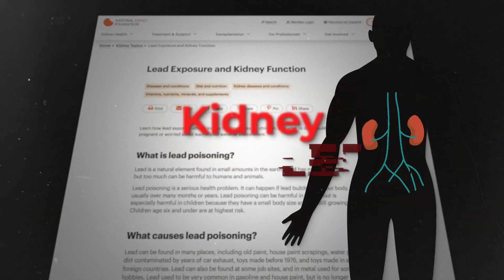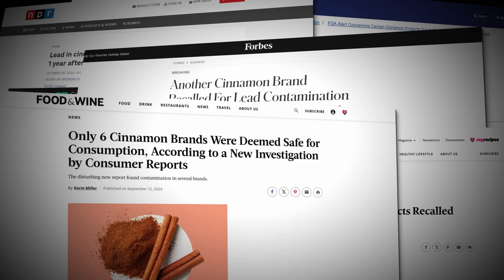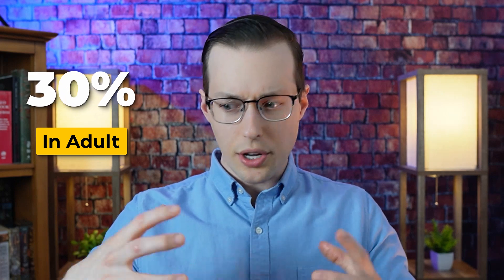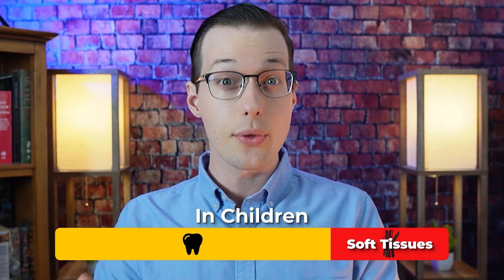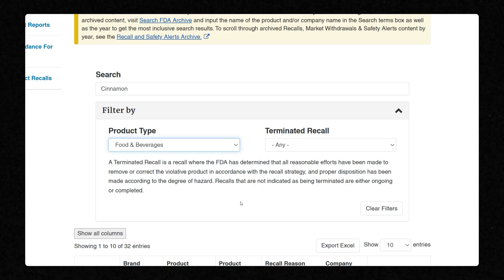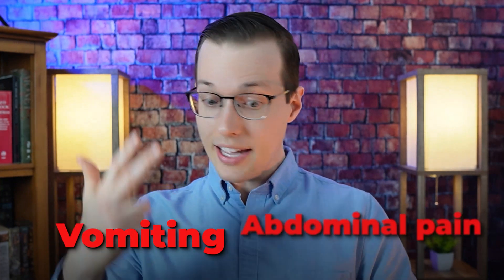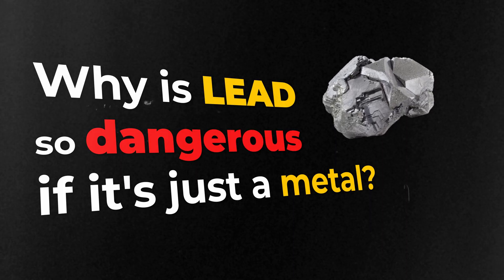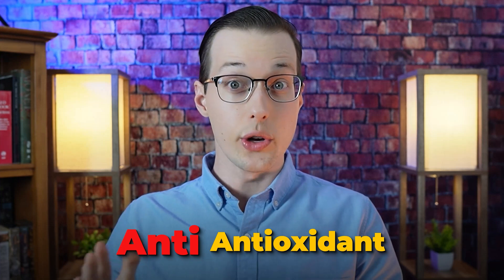Is Your Cinnamon Toxic? Scientist Shares How to Check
Numerous cinnamon products have been recalled in the United States due to lead contamination—here’s what you need to know.

Lead is bad for everyone, and is particularly harmful to children, impairing development and cognitive function. Even small amounts of lead exposure can result in serious long-term health consequences.

The dangers of lead contamination in food and other products.
How to check if your cinnamon product has been recalled.

0:00 Introduction
0:41 Test Results - high levels of lead in some products
1:12 How lead accumulates in bones of children and adults
1:34 How to easily check if your product has been recalled
2:24 Symptoms of lead exposure
2:55 Why is lead so dangerous if it's just a metal?
3:35 Reducing lead exposure